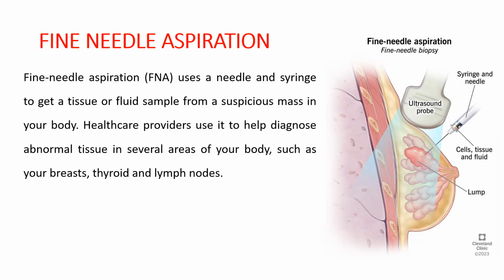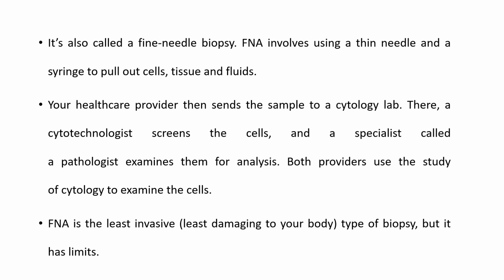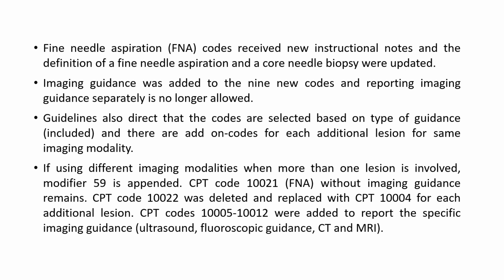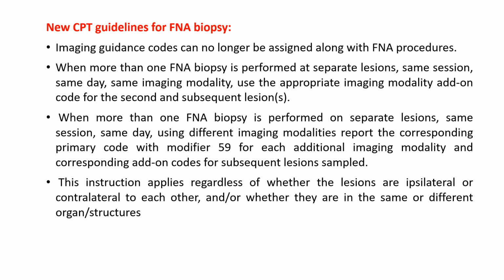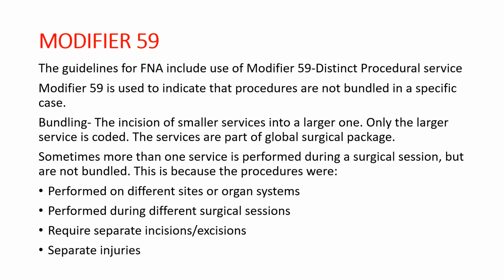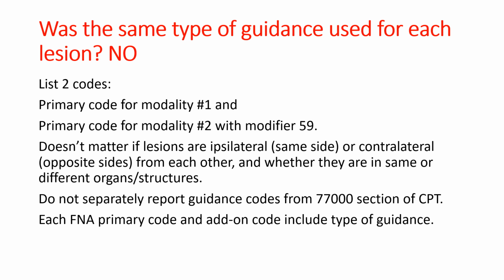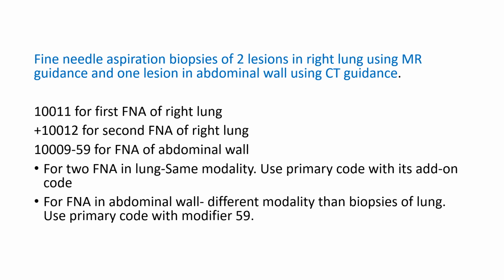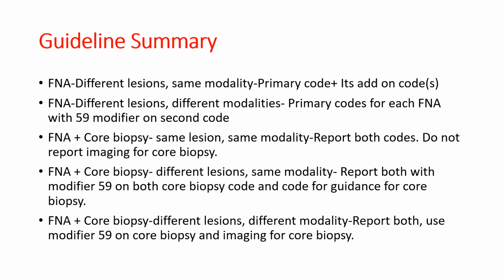INTEGUMENTARY SYSTEM GUIDELINES PART 1 (FINE NEEDLE ASPIRATION)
Today’s video dives into Fine Needle Aspiration (FNA), a crucial topic for your CPC exam preparation. I’m committed to uploading comprehensive content on each topic across all chapters, so you can study effectively and ace your exam!

🔍 What You’ll Learn:

Detailed explanations of Fine Needle Aspiration
Key points and tips for CPC exam success
Helpful insights to enhance your understanding
Your support helps me continue creating valuable content for your exam prep.

👍 Show Your Support:

Follow along as I upload more topics to guide you through your studies.